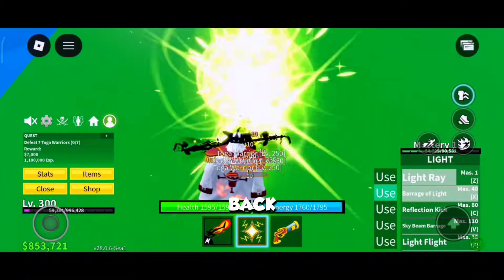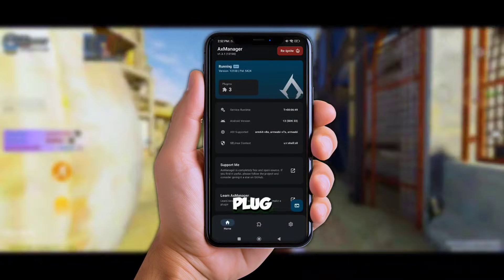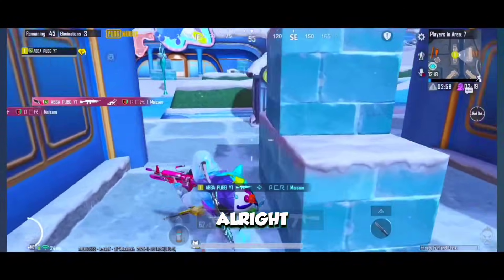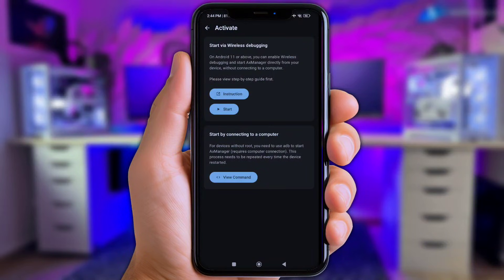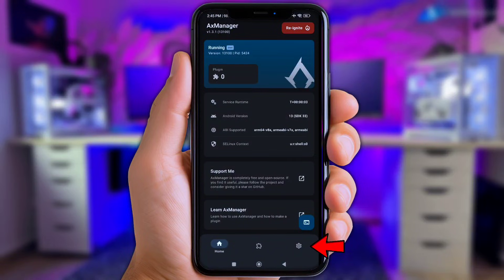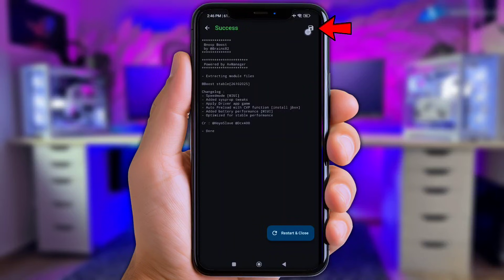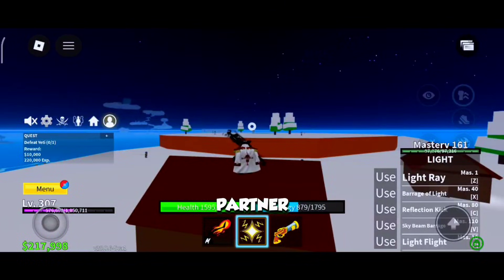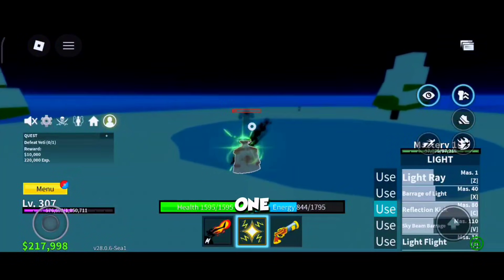⚡ Ultra Performance Boost on ANY Phone! Fix Lags & Zero Heat (AxManager Tutorial)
In this video y'all learn how to boost gaming performance on any phone in just a minutes using the AxManager combine with Performance Boost Gaming Plugin.
(100% Working & No Root Riquired)

📝 Device i used:
• Poco X3 Pro (non root)
• Android Version 13
• 6GB Ram & 128GB Rom

Y'all thankyou for all the support and love, bc i always apreciate it! ❤️